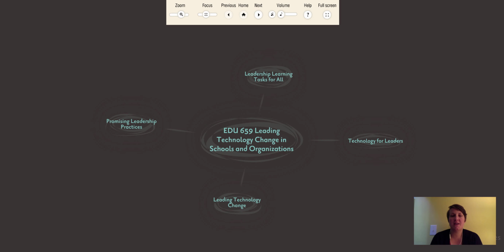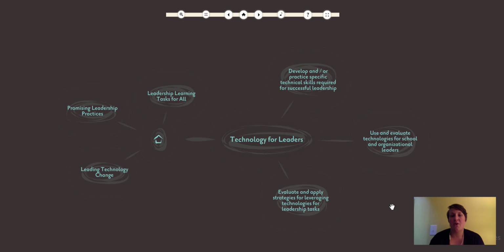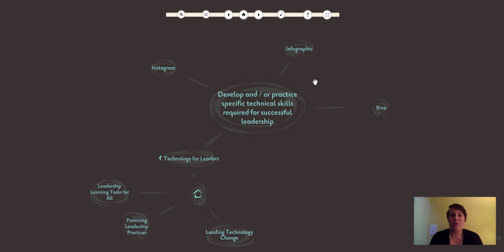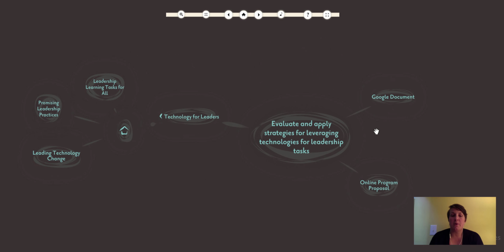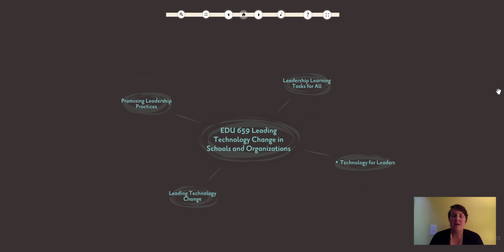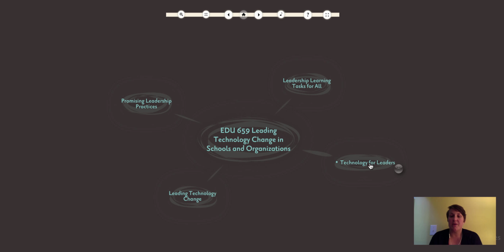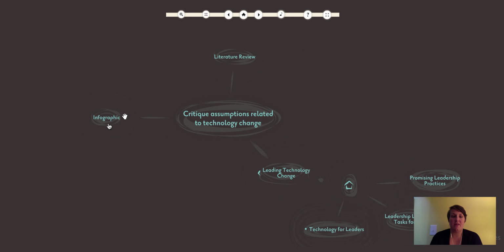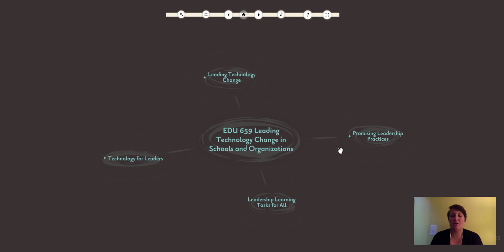EDU 659 Video 2 : Strands, Outcomes, and Tasks